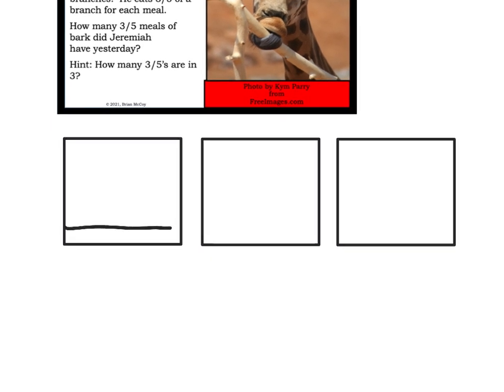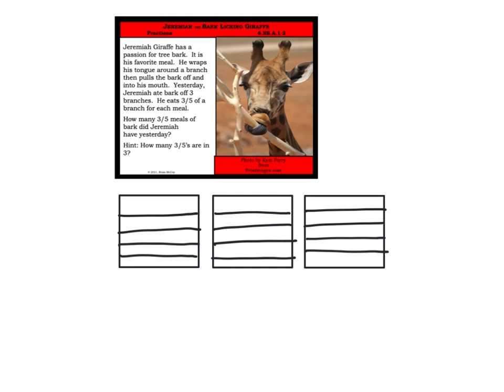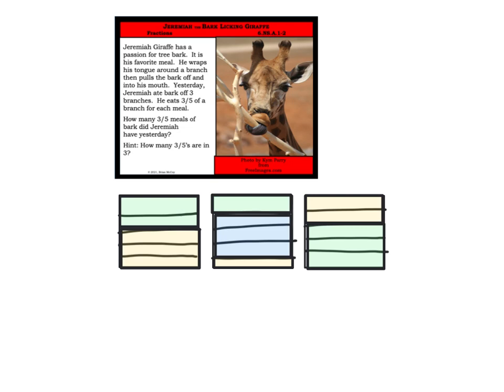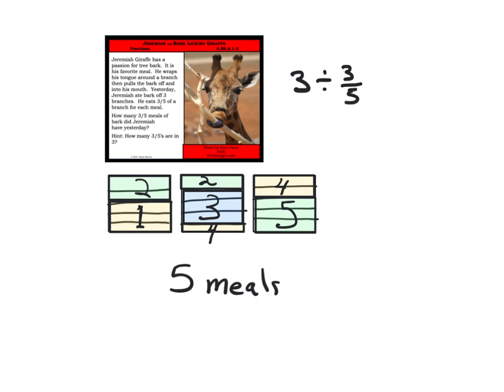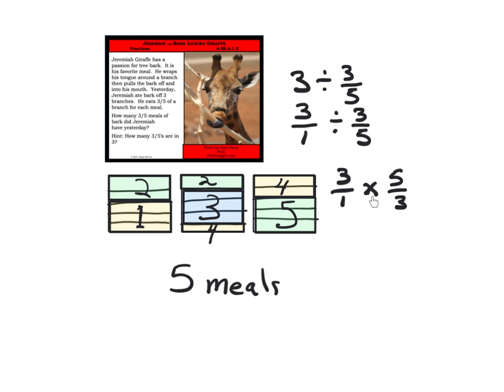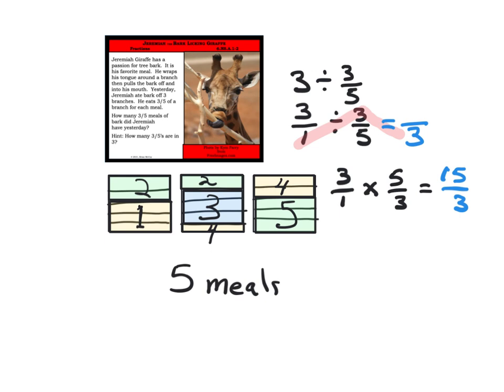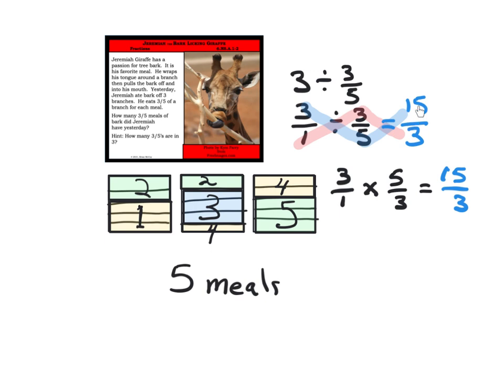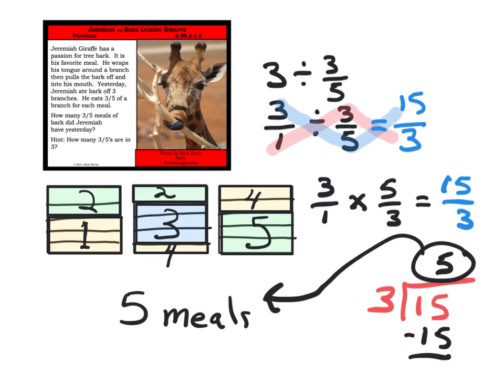Jeremiah the Bark-Loving Giraffe 🦒 - 6.2.2 Div Fractions.mp4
Jeremiah the Bark-Loving Giraffe 🦒🌿 – How Much Did He Eat?
Jeremiah eats 2 full branches of tree bark, but each meal consists of 5/6 of a branch.
➡️ How many meals did he eat?
📚 Master dividing whole numbers by fractions in this engaging animal-themed challenge!